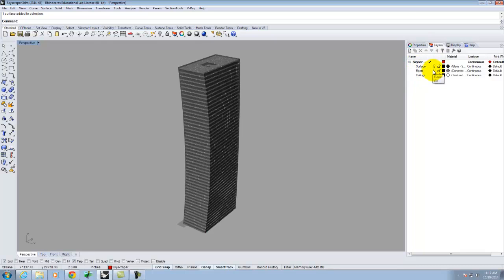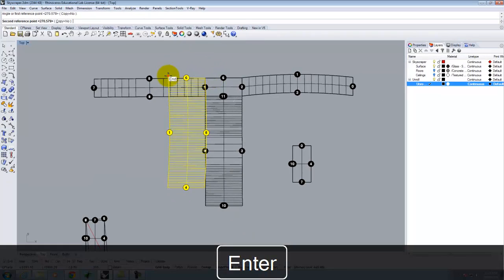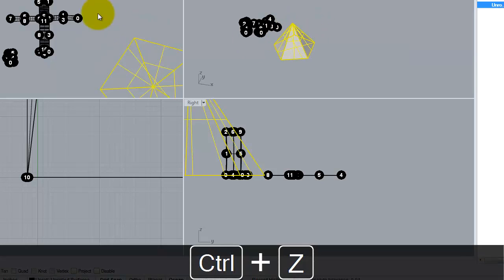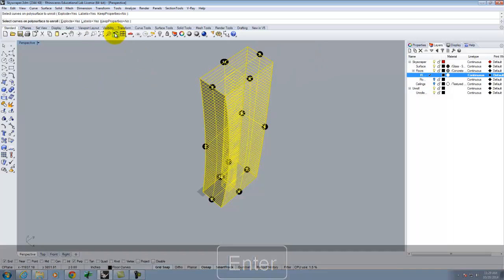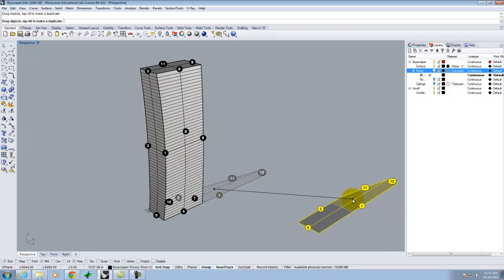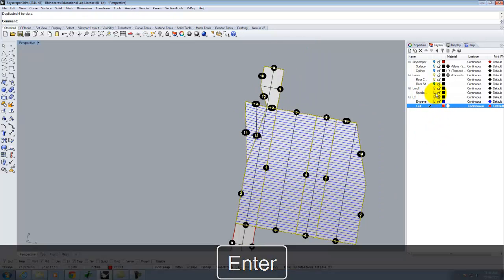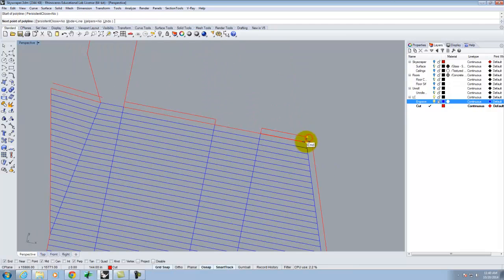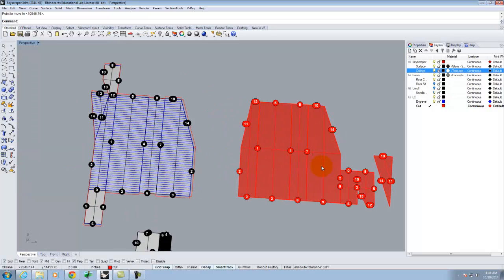L218 (Fall 2014)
An overview of unrolling developable surfaces in Rhino